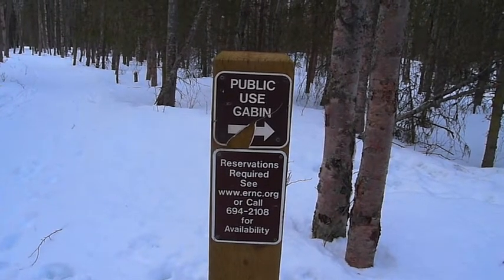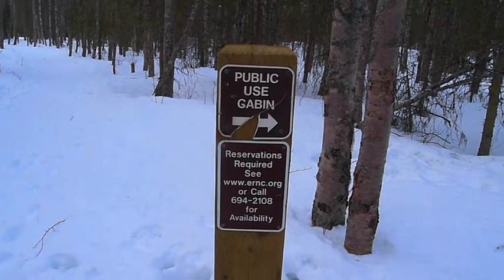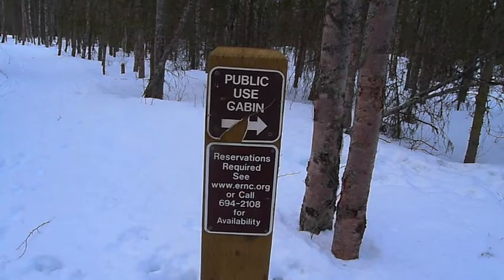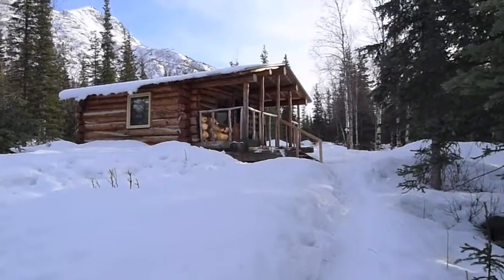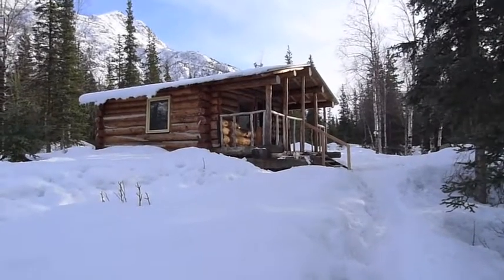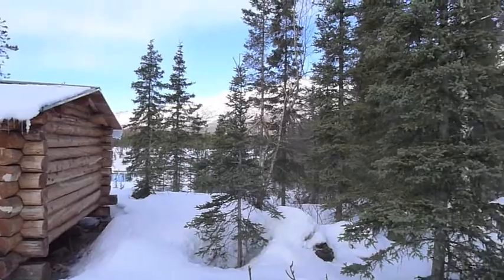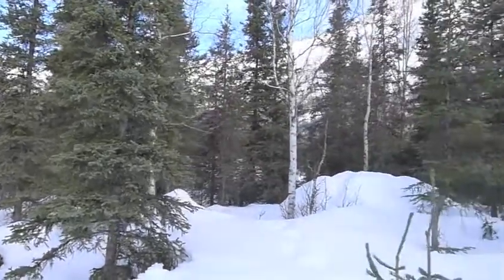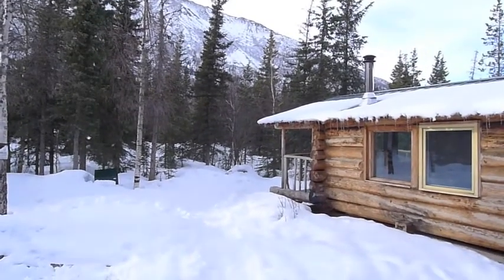Eagle River Nature Center Alaska Cabin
Cabin February 20, 2012